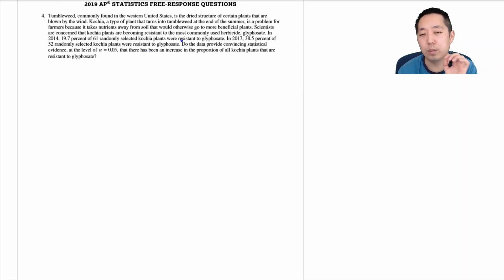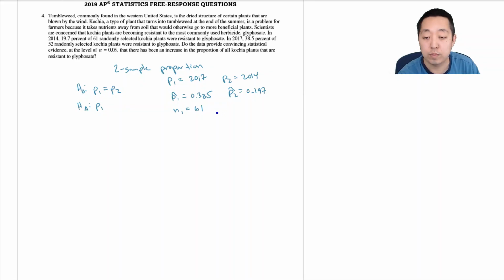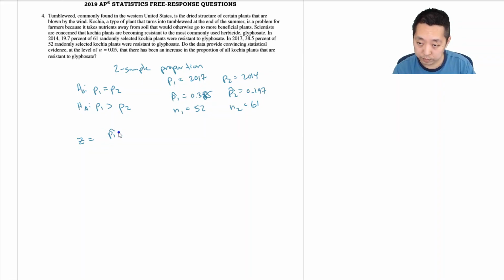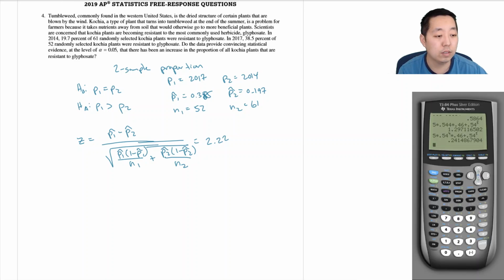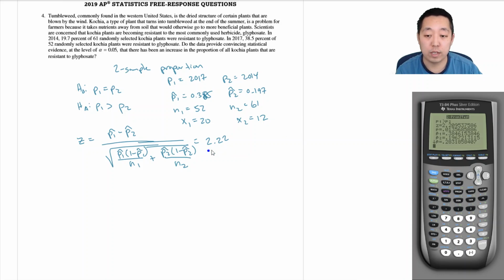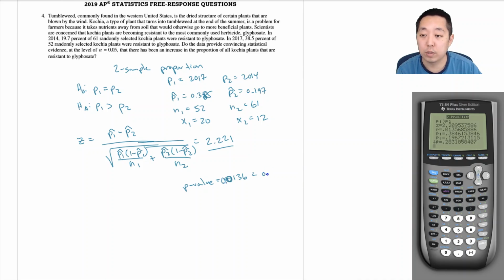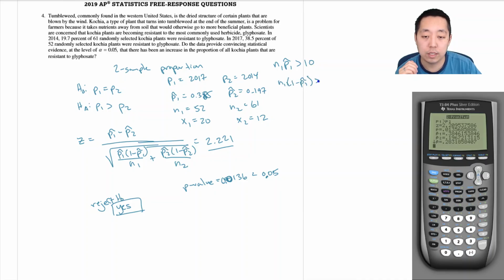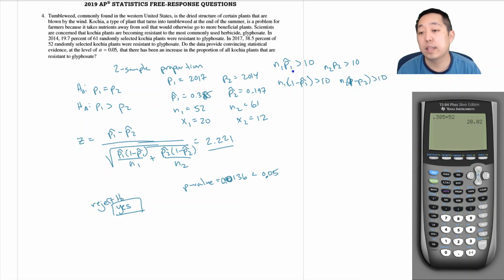2019 AP Statistics FRQ #4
Walkthrough of the 2019 AP Statistics FRQ #4

Corrections:
Should be using pooled variance. The resulting z statistic and p value are nearly the same when using pooled or unpooled.